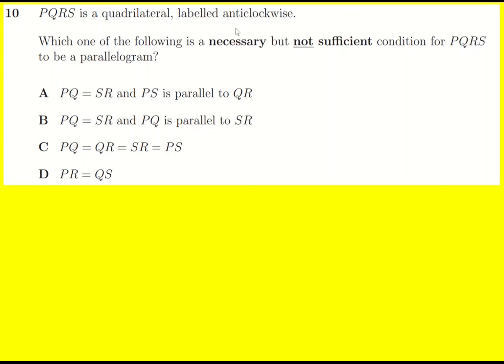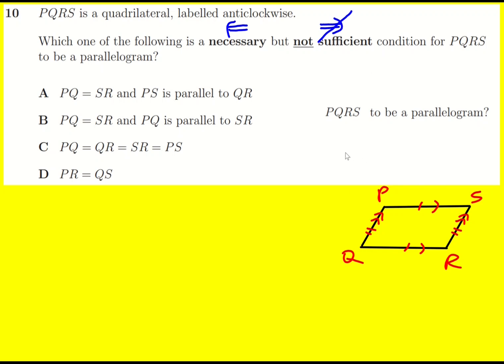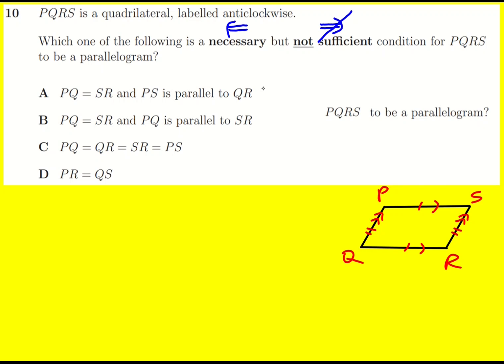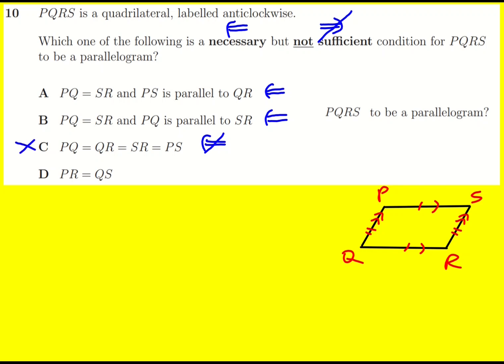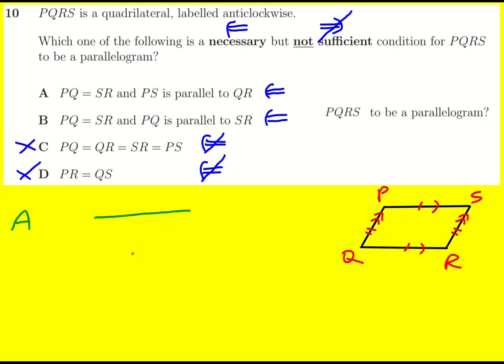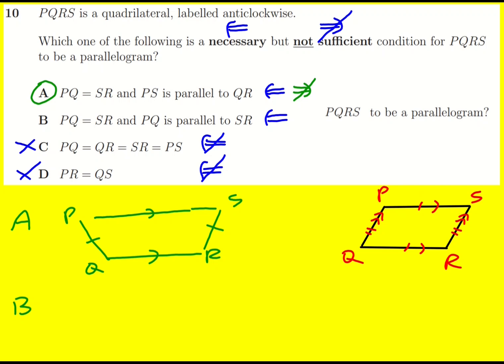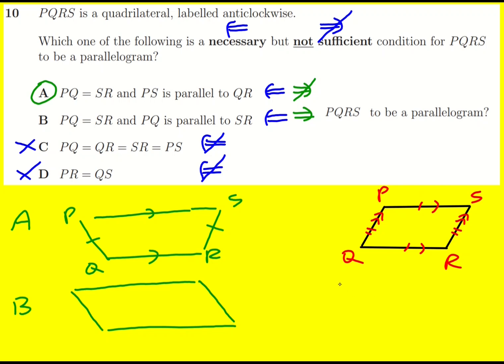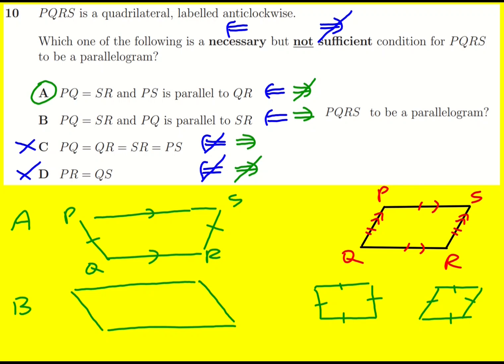TMUA 2019 paper 2 q10 (Maths)